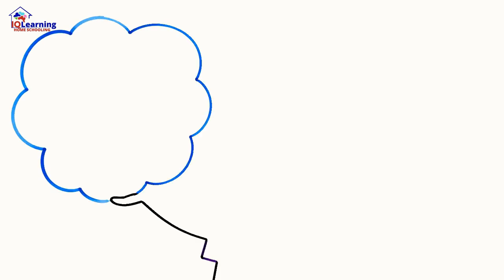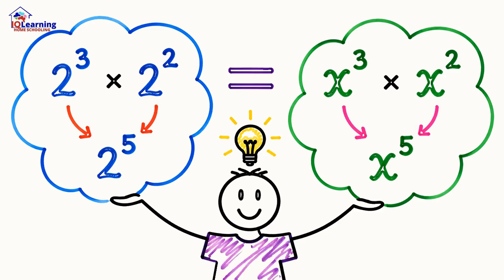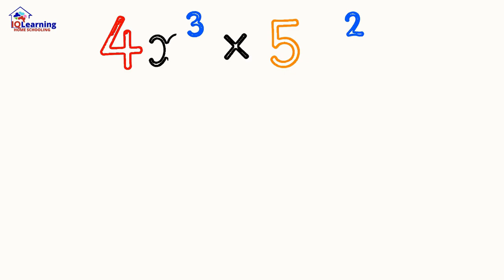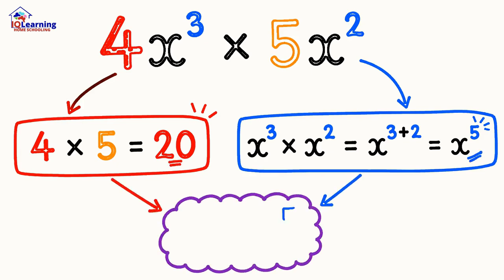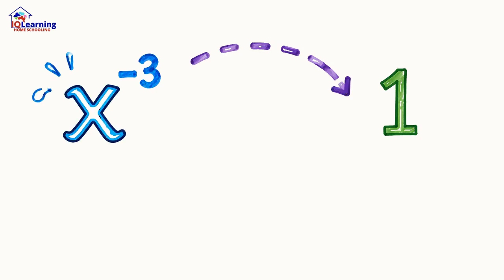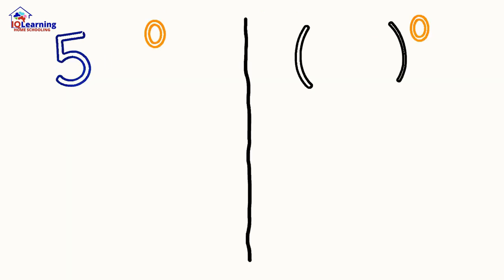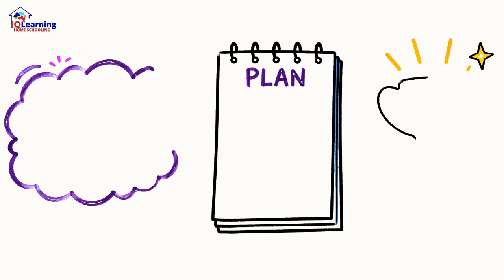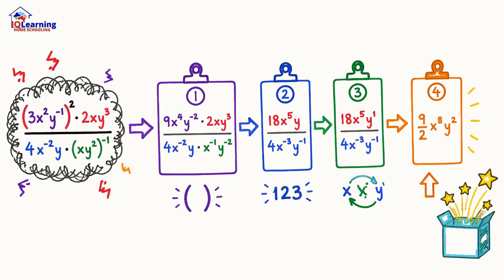Lesson 1 Year 9 Mathematics Index Laws With Variables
In this lesson, we take our understanding of index laws to a higher level of abstraction by applying them to algebraic variables. In Course 1, we learned how to use indices with numbers; now, we will master how to manipulate terms like  and . This is a foundational skill for all advanced algebra, including expansion, factorisation, and solving complex equations. We will focus on combining multiple laws at once and handling negative and fractional indices in an algebraic context.